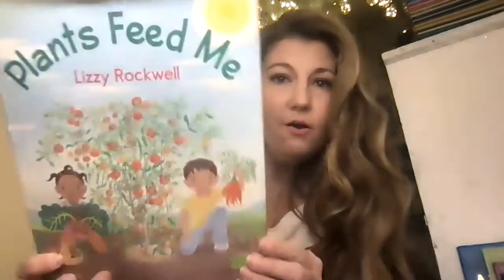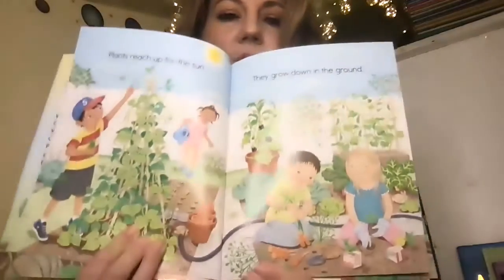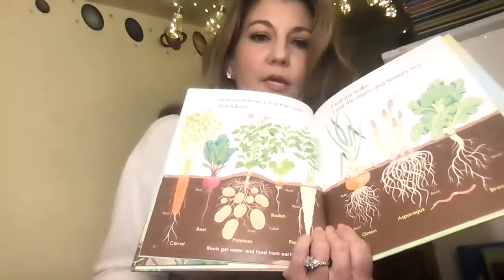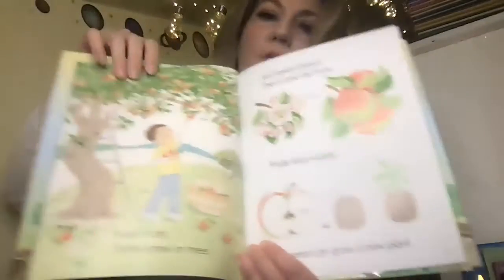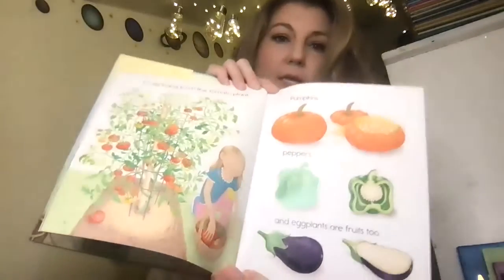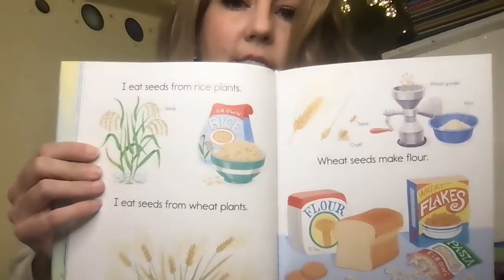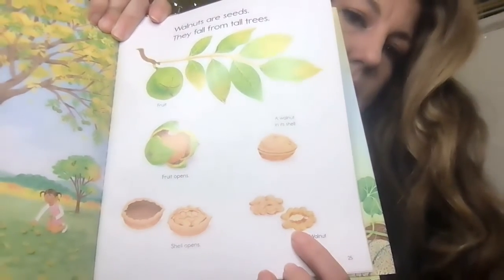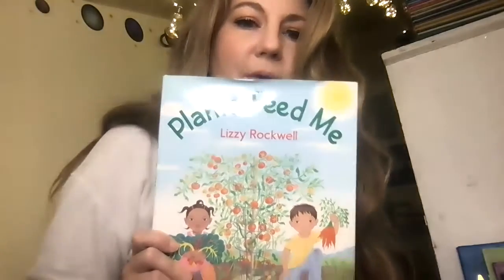Plants Feed Me